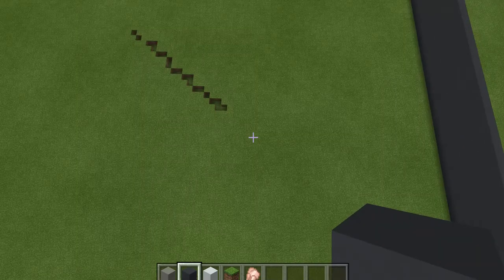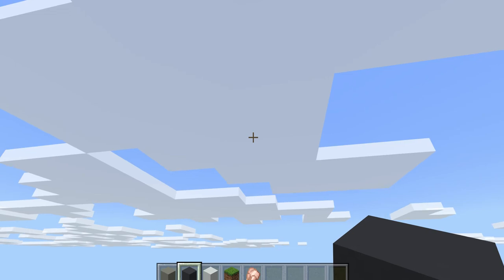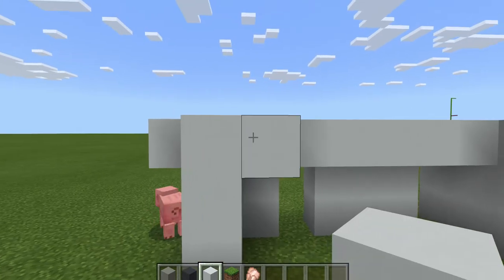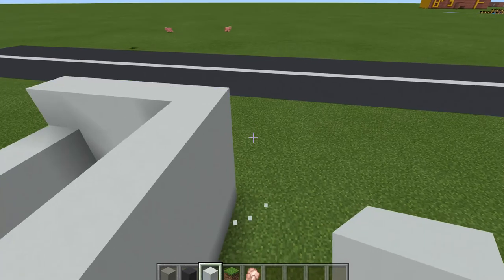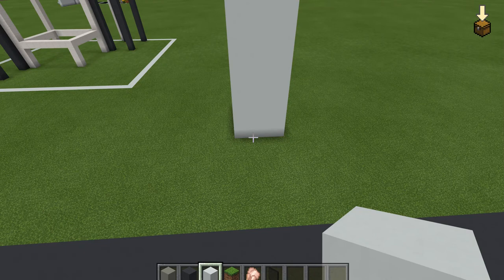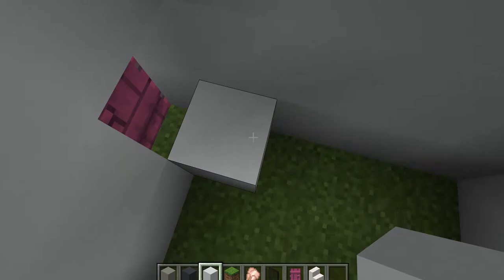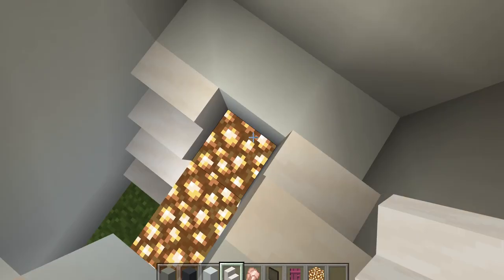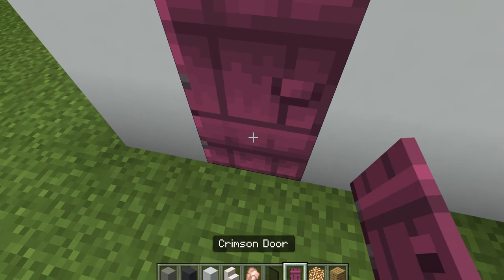Airport. (NO TUTORIAL) MichenMonster builds